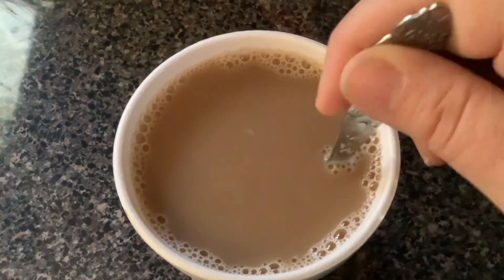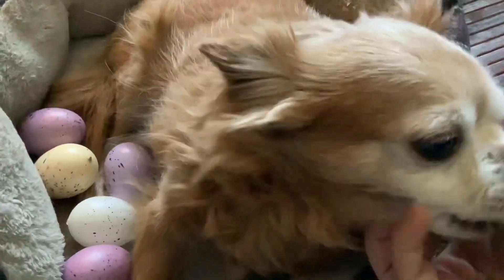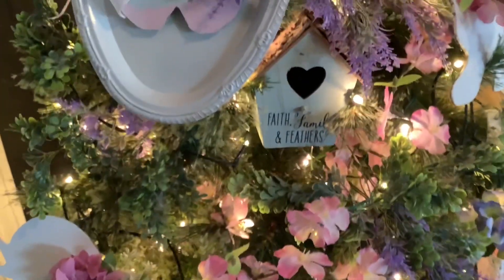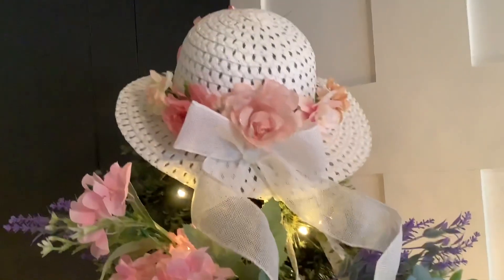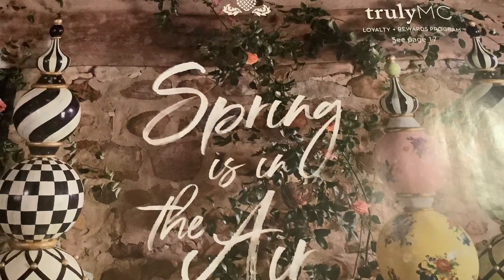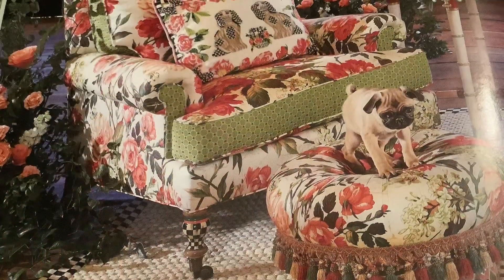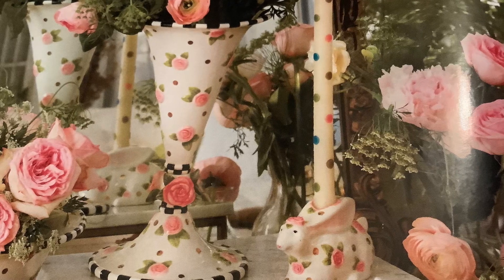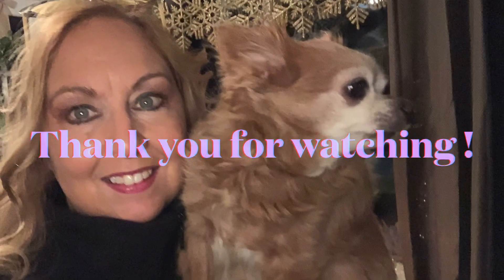How to Decorate For Spring with a Spring Tree/ Tea Tuesday Collab/ Mackenzie Childs Spring Catalog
teatuesday Today is a Collaboration Video : Hosts : @lifewithpatti9531 and @kathysfavoritethings

Please go check out their channels and the tea Tuesday playlist . This video shows my spring tree and some spring photos from the Mackenzie childs spring catalog .